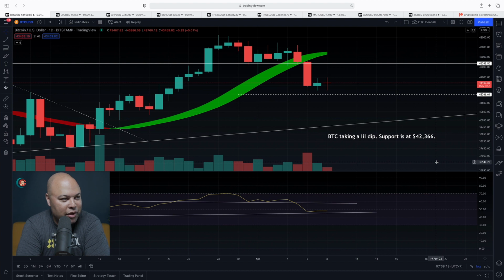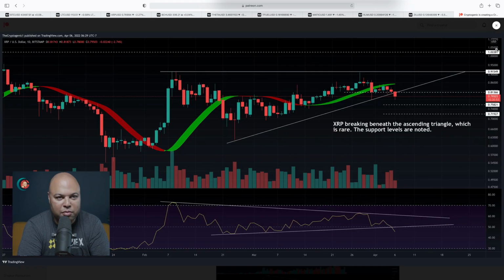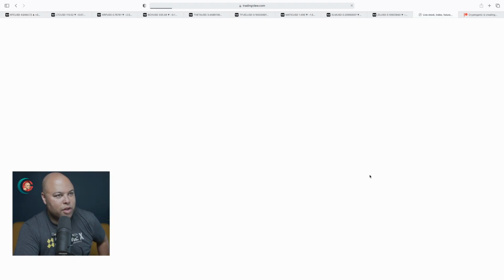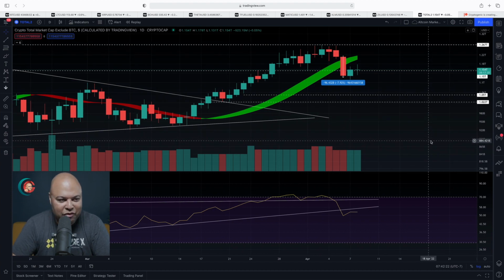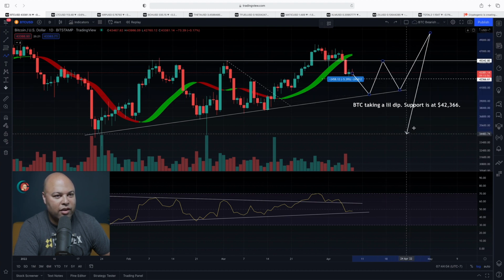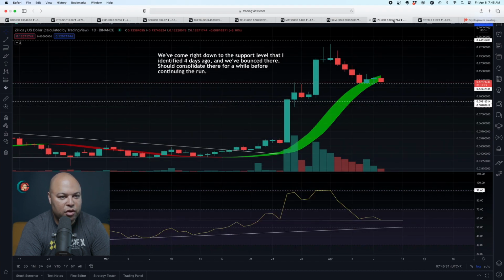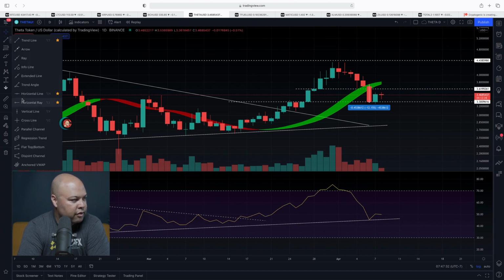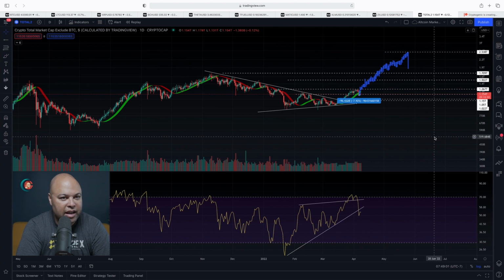A $2.5T Altcoin Market by August 2022? + The market takes a dip: how wet will things get?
Intro 0:00
BTC 028
LTC 2:52
XRP 2:59
BCH 3:03
THETA 3:06
TFUEL 3:11
MATIC 3:15
XLM 3:17
ATL Coin Market Cap 3:42
LTC 7:22
XRP 7:46
THETA 8:39
TFUEL 9:34